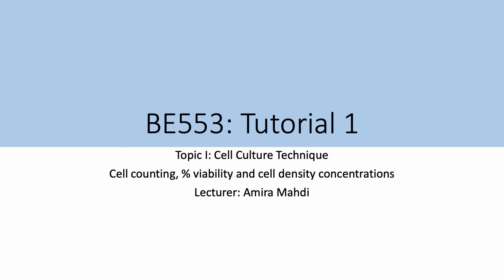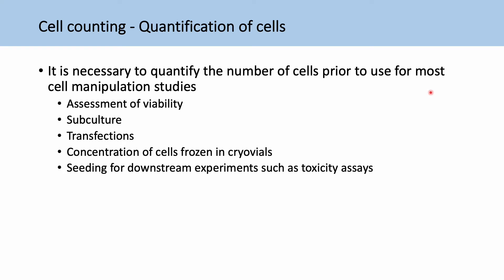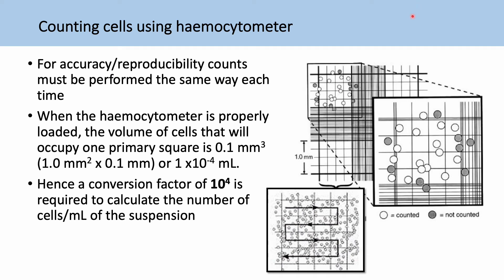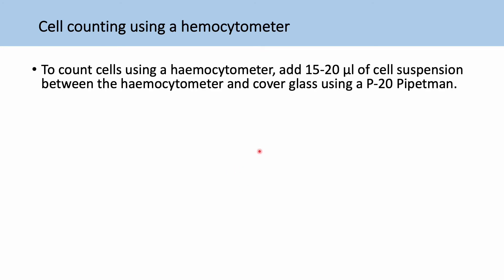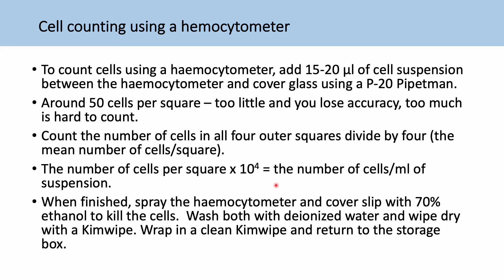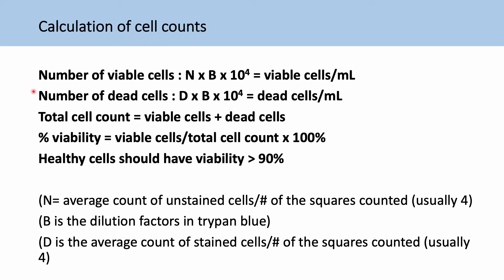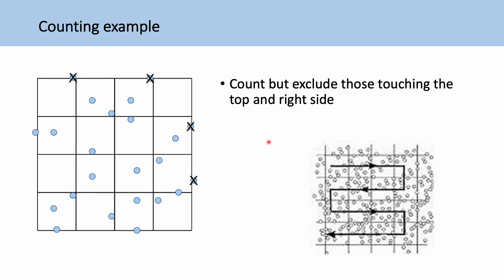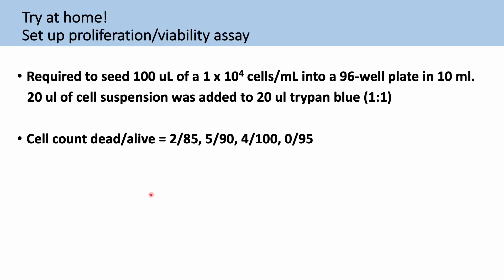BE553 Topic I Tutorial 1 Cell Counting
Tutorial 1 in Topic I for course BE553 as part of the Precision Medicine MSc. degree at Dublin City University. In this video I go through how to use a heamocytometer to count cells for cell culture experiment and how to do the associated calculations.